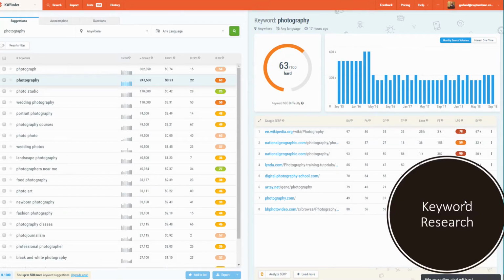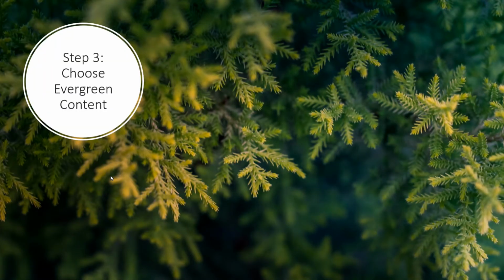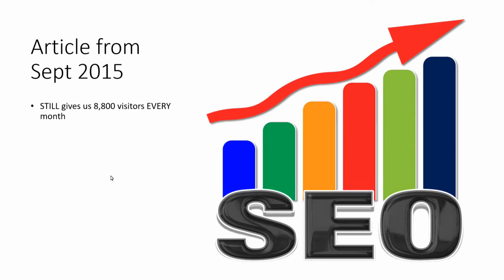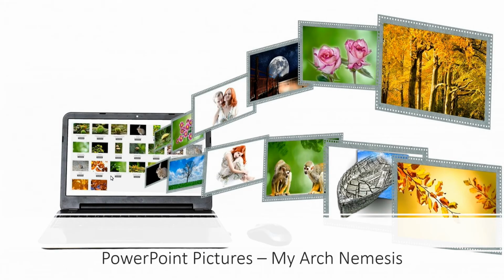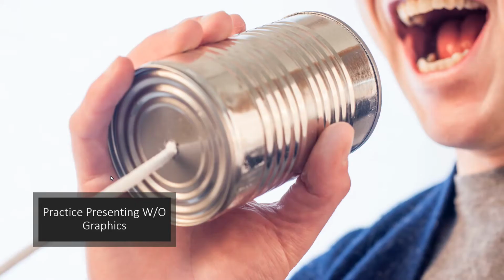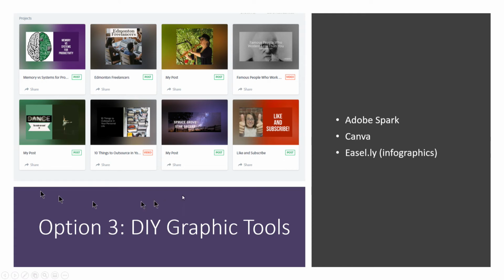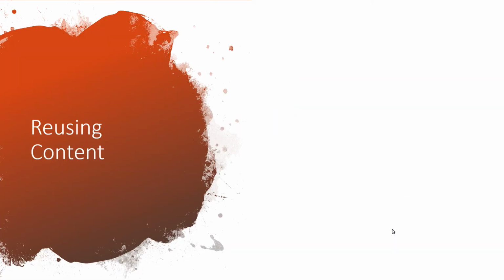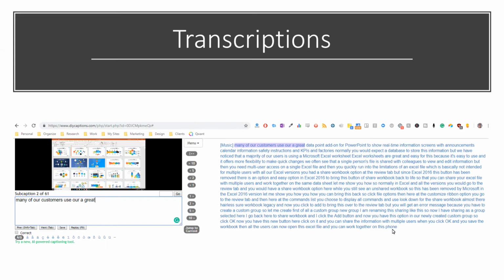Lazy Mans Guide to Content Creation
Here is my Lazy Man's Guide to Content Creation, showing how I create content once and use it for multiple purposes like YouTube, SEO, Blog posts, and podcasts.